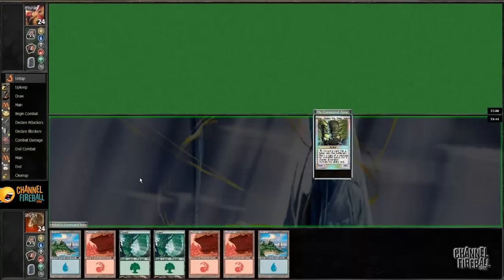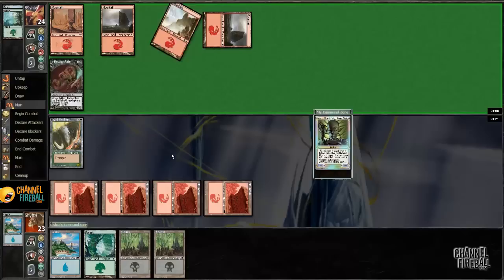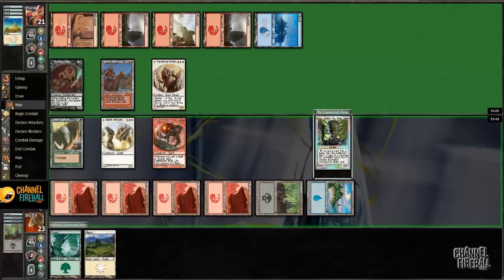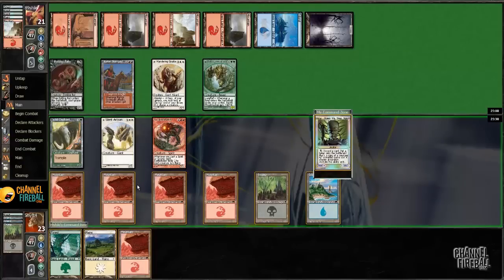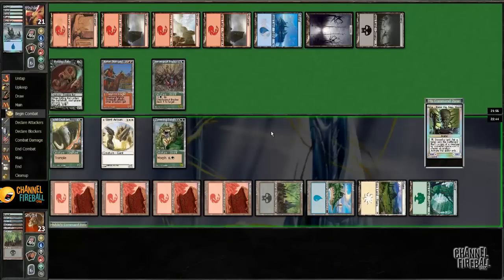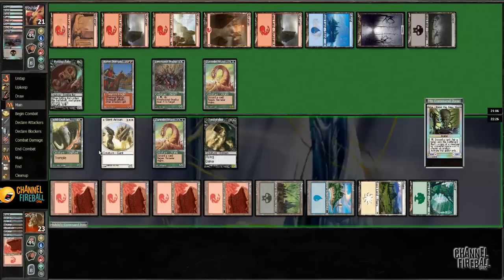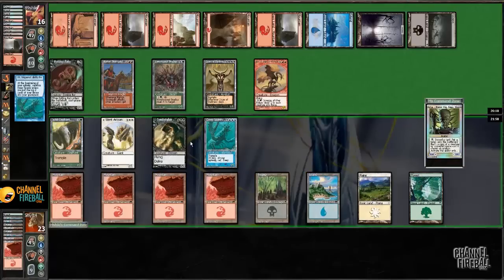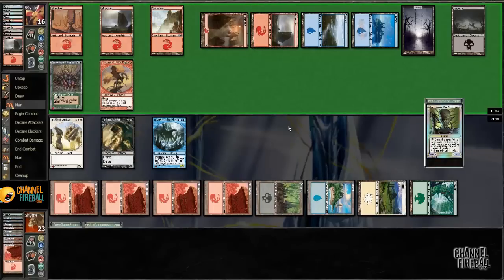Channel CDavis - Momir Vig #12 (Match 2, Game 1)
Roll some dice and make some monsters with Chris Davis in a Momir queue!